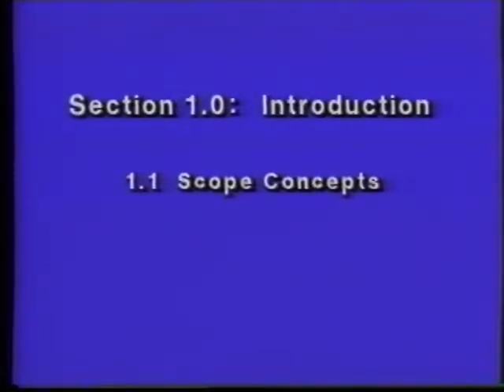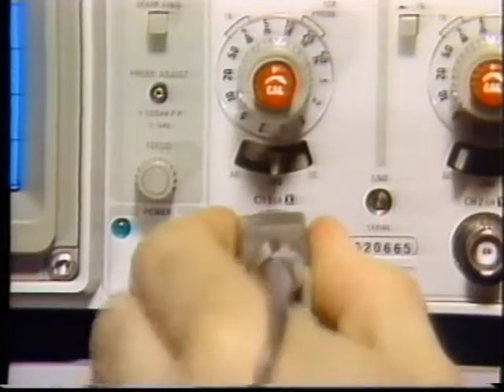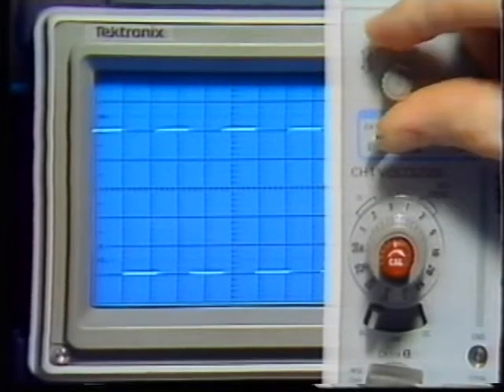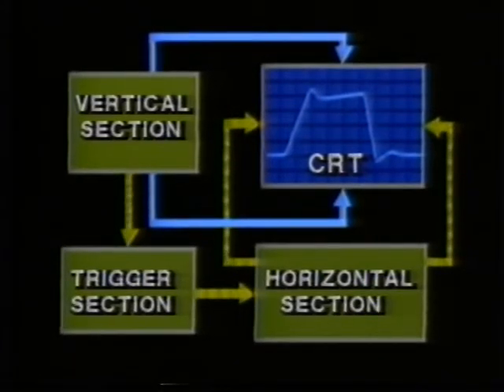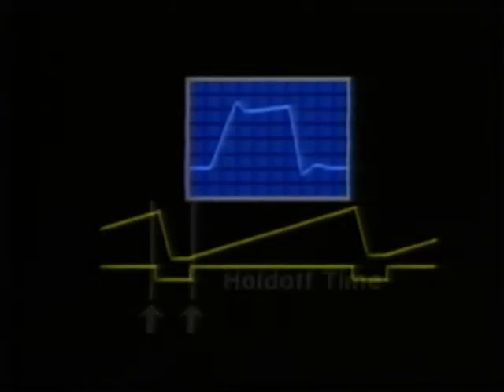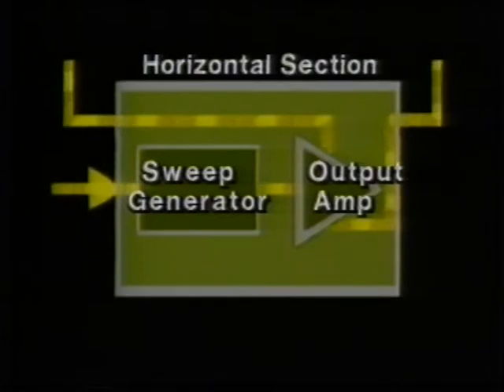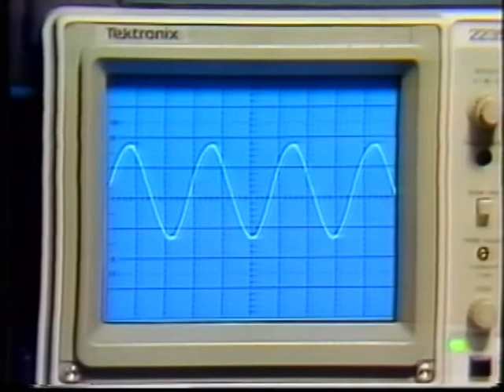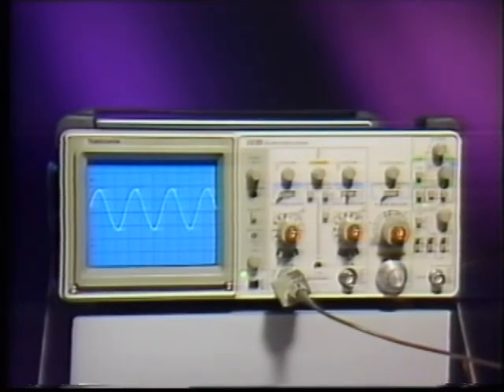Fundaments of analog scopes